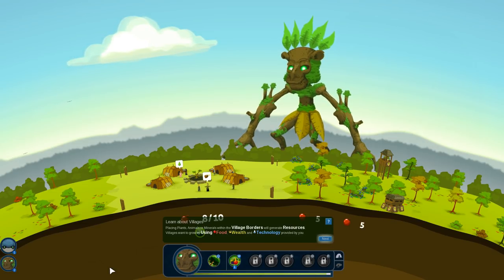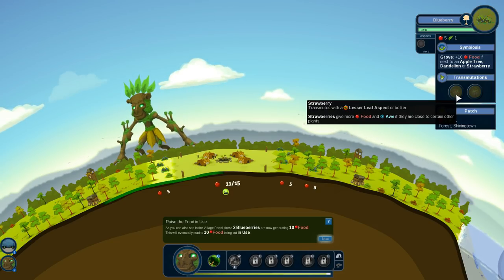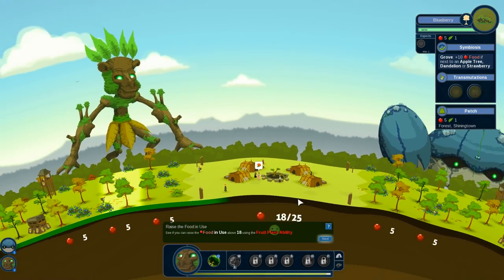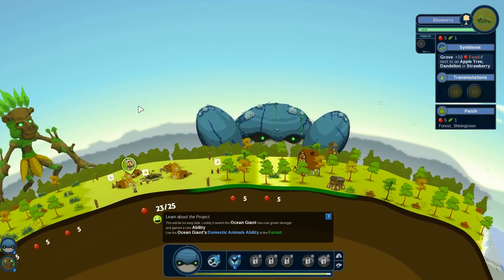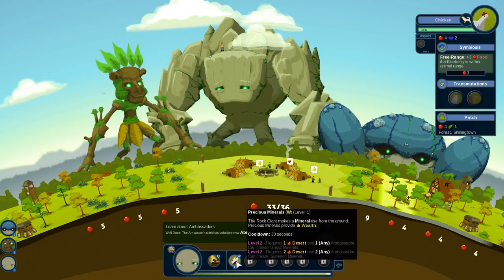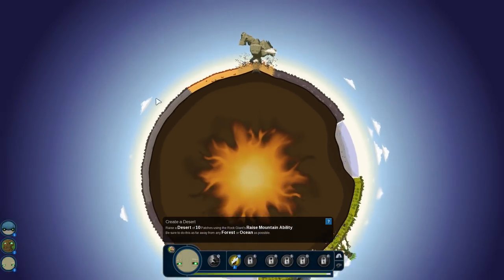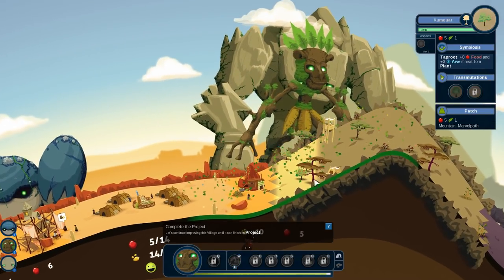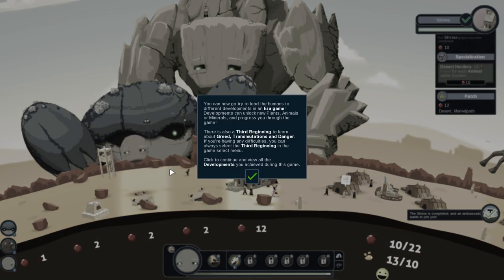Blueberry Chickens & Desert Kangaroo Rats!! 🌎 Reus • #2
Reus is a god game in which the player controls giants who can modify the nature of the planet through terraforming, creating life, and altering genes! Join Seri the Pixel Biologist as we cause forests to rise up, transform chickens into peacocks, and watch over our growing (and often greedy) human villages!

Reus •

🌿💚 Stay curious!! 💚🌿